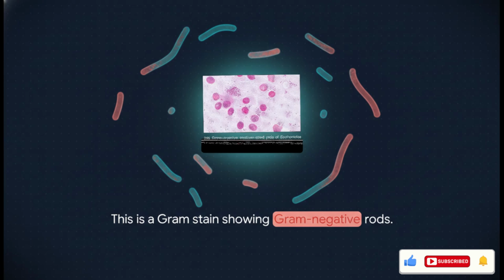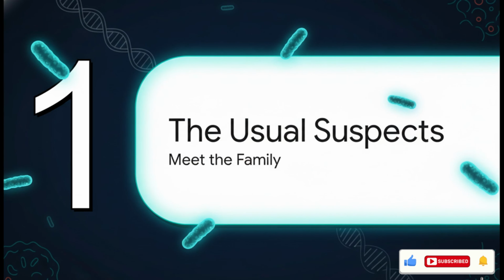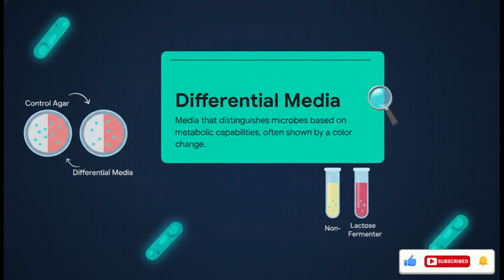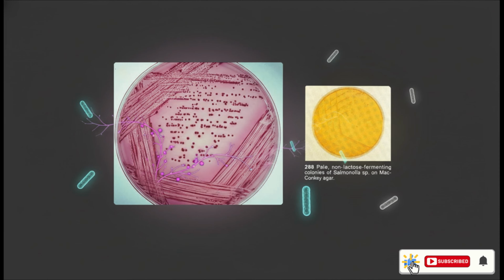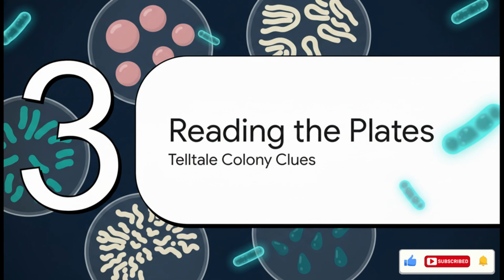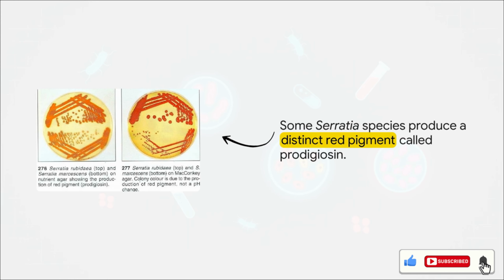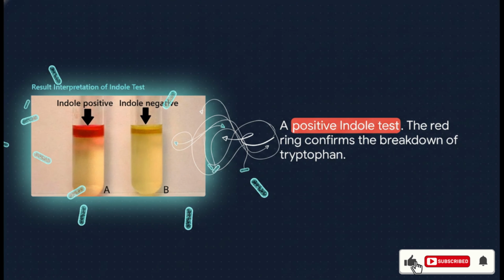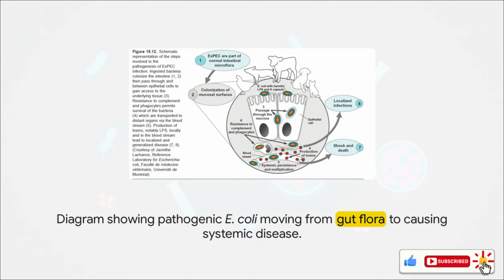GRAM_ NEGATIVE BACTERIA PART 1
This video explains Enterobacteriaceae, an important family of Gram-negative bacteria.
You will learn their main characteristics, examples, and medical importance in simple English.